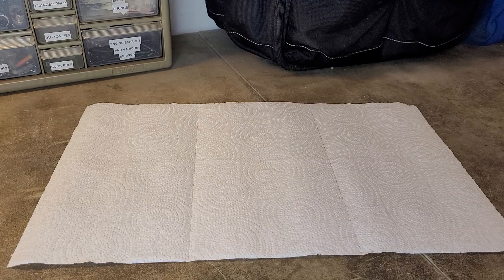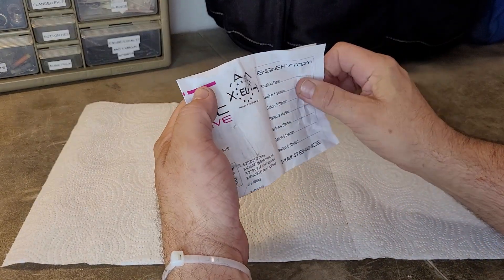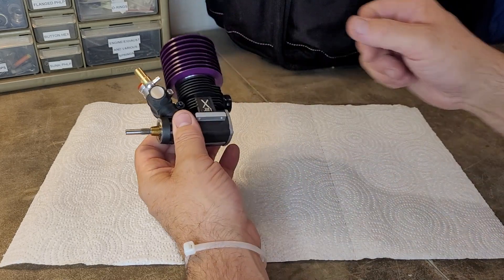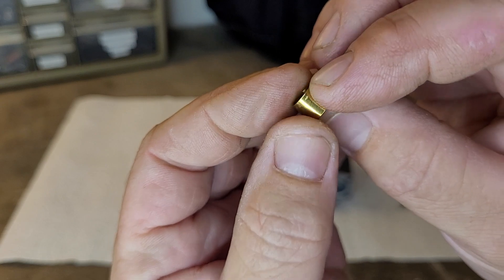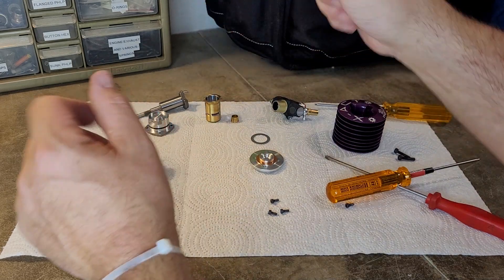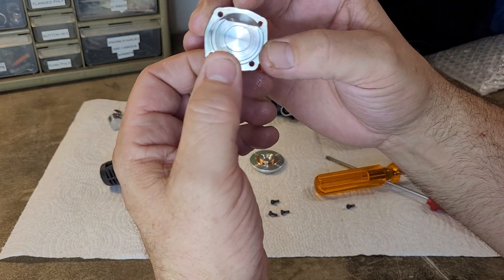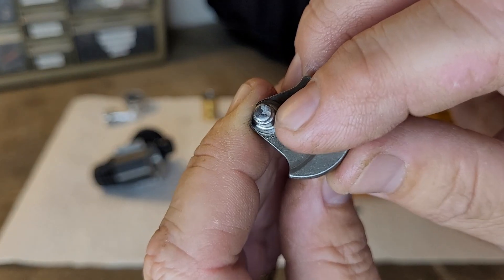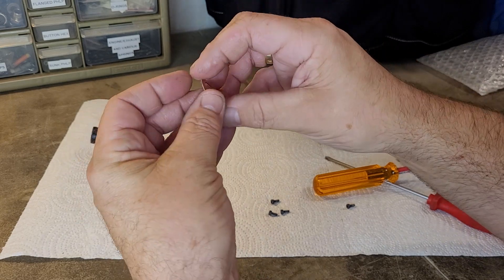Let's take a look at the X-Act .21 Sportive Nitro engine 3 port bump start turbo engine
Here we take a look at the X-Act .21 Sportive Nitro engine